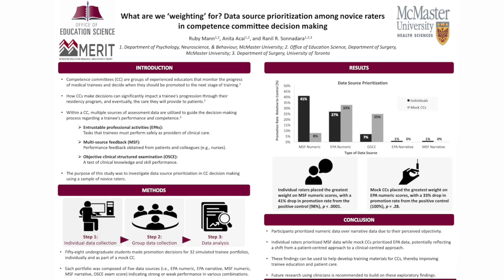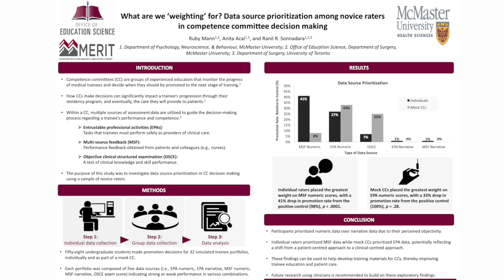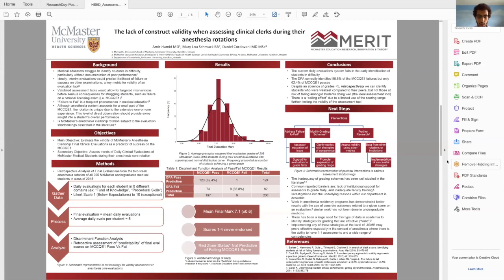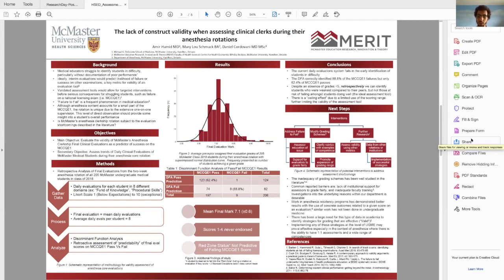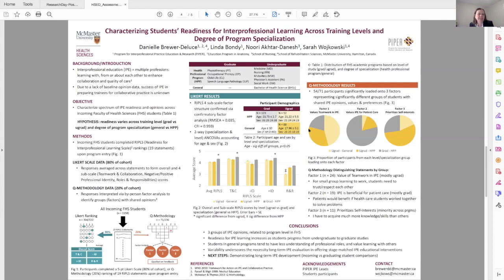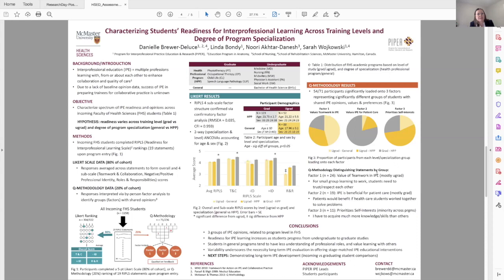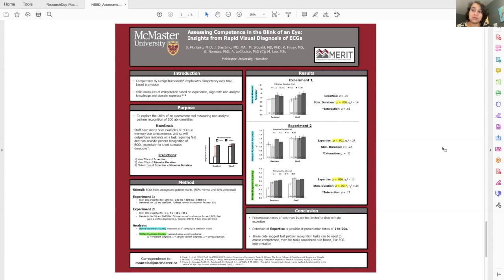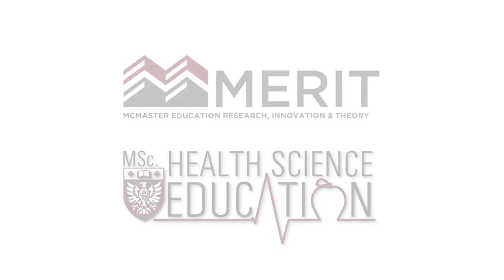Assessment | Norman Education Research Day 2020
June 3, 2020 - The Norman Education Research Day is dedicated to celebrating the rich history and future of Health Professions Education research and scholarship across the Faculty of Health Sciences and McMaster University and is named after one of McMaster’s longstanding faculty, Dr. Geoff Norman. Dr. Norman is a Professor Emeritus, a Scientist at McMaster Education Research, Innovation & Theory (MERIT) program, and a member of the Department of Health Research Methods, Evidence, and Impact. This event was hosted by MERIT and HSED.

About McMaster Education, Research, Innovation and Theory (MERIT):
MERIT produces evidence to develop health professional expertise by advancing (1) Research on education in clinical, classroom, digital, and simulated learning environments (2) Innovative designs and policies for teaching, learning and assessment and (3) Theories of social, professional, and cognitive skill development for high-quality healthcare.

About Health Sciences Education MSc Program (HSED):
This master’s program leads to the degree Master of Science in Health Sciences Education for health science clinical educators (physicians, nurses, occupational therapists, physiotherapists, midwives, physician assistants, etc.), and others who teach in health sciences education, research, and academic clinical care, and who lead in health care settings. The program builds on the internationally renowned signature pedagogies in health science education developed and pioneered at McMaster University’s Faculty of Health Sciences, (Problem-Based Learning, Self-Directed Learning).